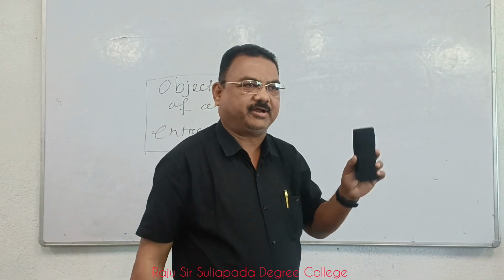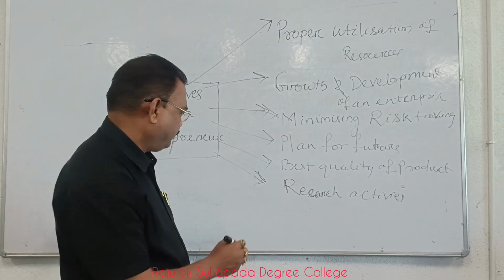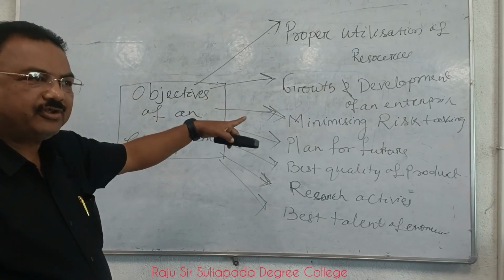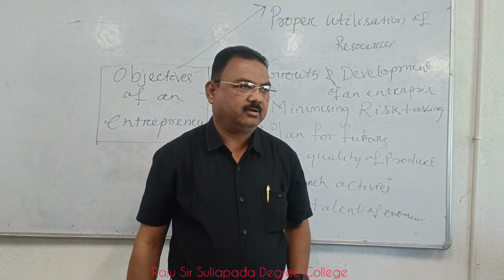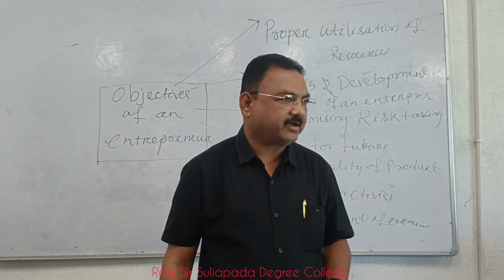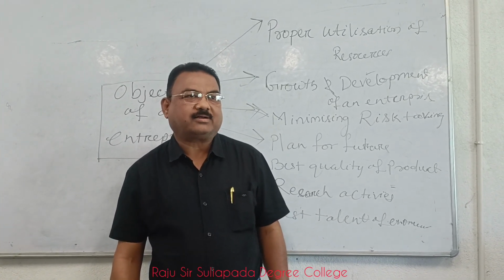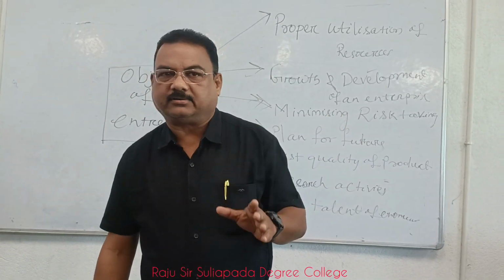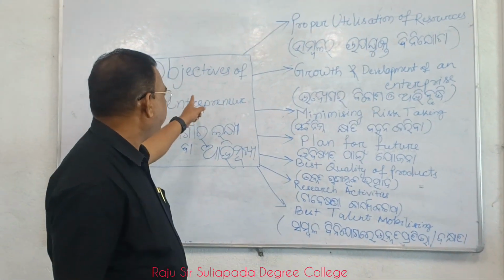SEM 1 MDC(ENTREPRENEURSHIP DEVELOPMENT) Topic -OBJECTIVES OF AN ENTREPRENEUR.